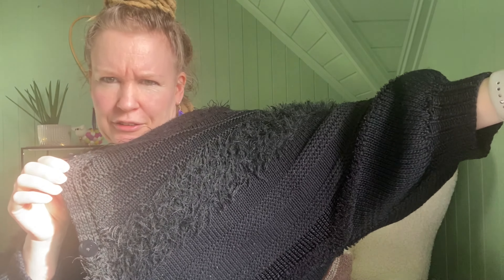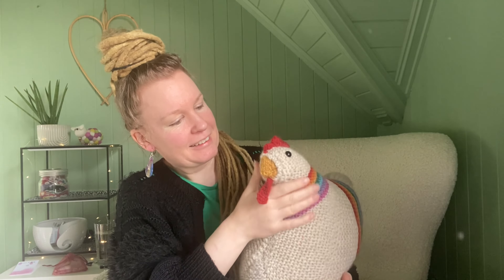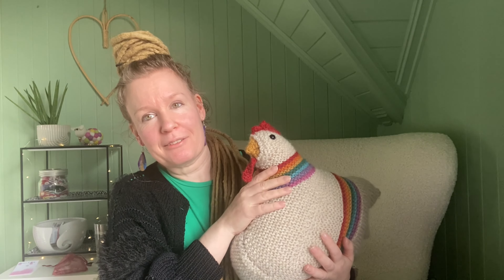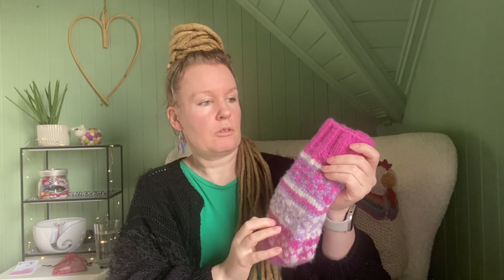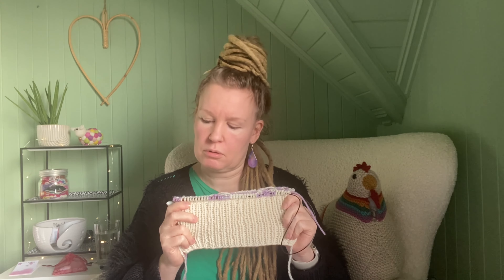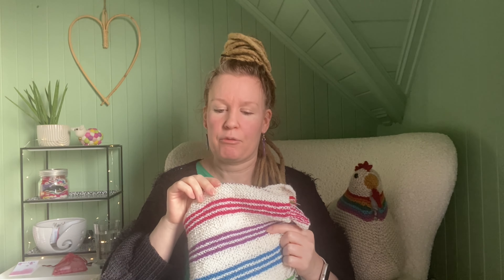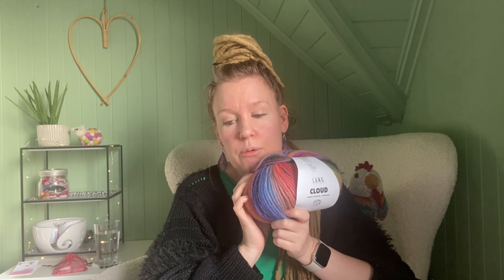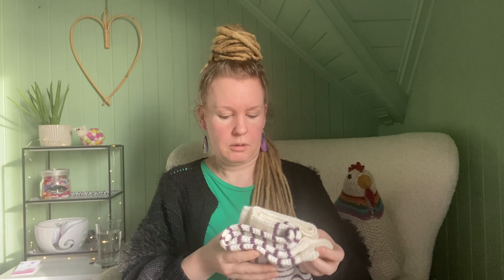Colour and Craft - Episode 2: Emotional support chicken, rainbows and spring feels and an old UFO.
Welcome to «Colour and craft podcast», where I share my love for colours, knitting and crafting.

I am Linn Beate, a mother of 2, living in Norway. I love to craft and especially to knit. My english is a bit rusty, but it will get better with some practise. I choose to do my podcast in English, because I love following podkasters from other countries myself and I want to join the international knitting community.

Ps. I would jump for joy if you left me a comment.

Colour and Craft Podcast:
EPISODE 1:

WEARING:

A vintage piece, bought in Reykjavik, Iceland many years ago.

FINISHED OBJECTS:

Emotional support chicken
Design by the Knitting tree LA
Yarn used: Sandnes Fritidsgarn
Pattern:

Testknit/AD:
Prydfiskvotter av @skjatustrikk
knit in Rauma Garn Fivel.
Only avaliable in Norwegian and Icelandic
Ravelry: Skrautfiskavettlingar (fullorðins) pattern by Tinna Tómasdóttir

Siris enkle hals  by Siri Nilsen @krauseri
Unfortunately only avaliable in Norwegian.

Baby Bear Bonnet by Knitting for Olive.
I knit with Dale garn Lerke.

WORKS IN PROGRESS:

Aftenstrikk Baby blanket by @Aftenstrikk
Knit in Rauma garn Finull.

Flying solo cowl by @espacetricot
Free pattern

PURCHASES / HAPPY MAIL:

The bullet journal for knitters
Design by @middelsstrikk (IG)